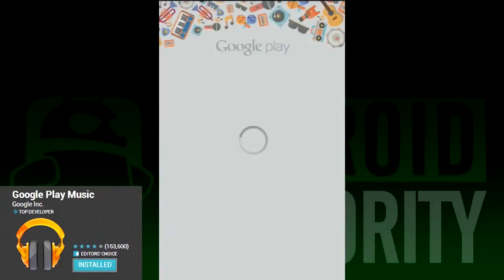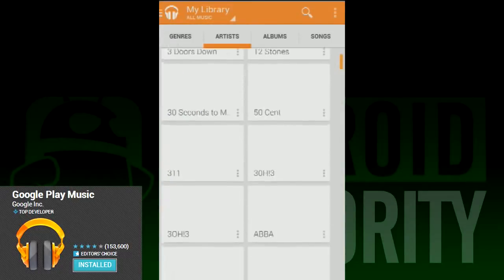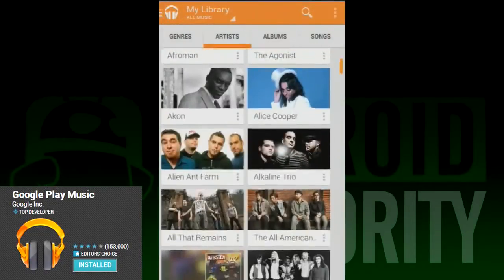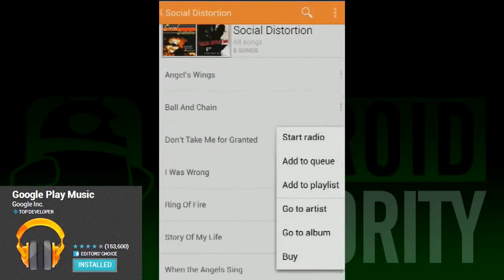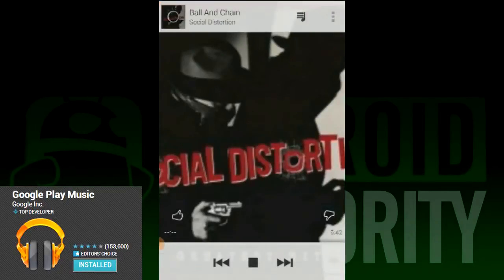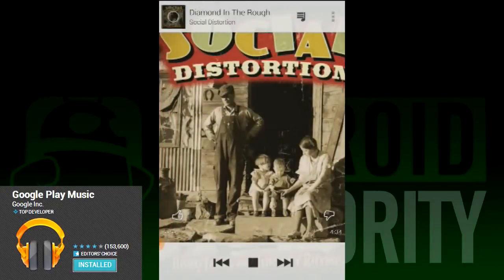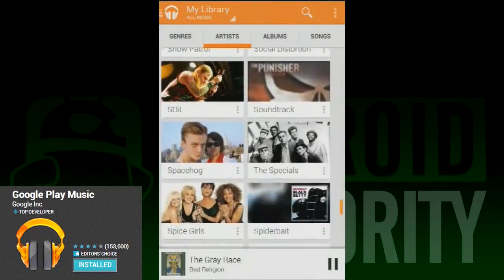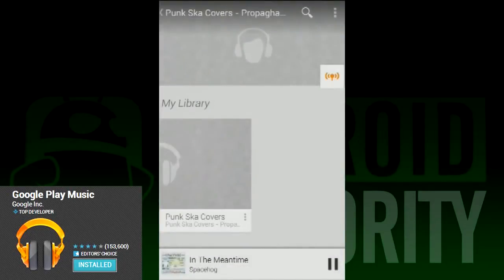Google Play Music : Everything You Need to Know!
Have you checked out the new Google Play Music yet? We've taken a closer look at the new Google Play Music and we want to show you all the best stuff that comes with it. Don't forget to check out the written version: